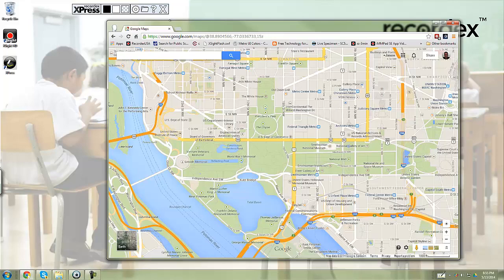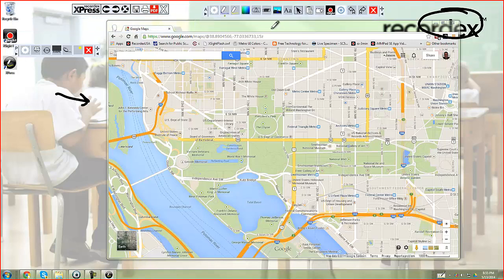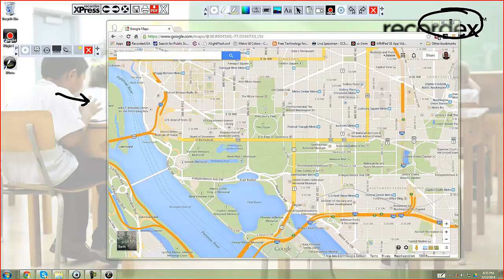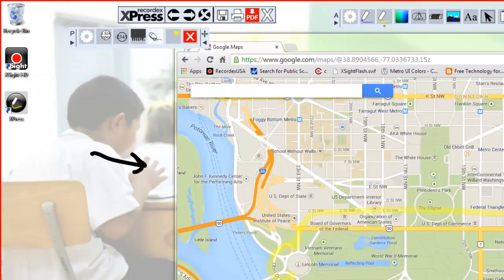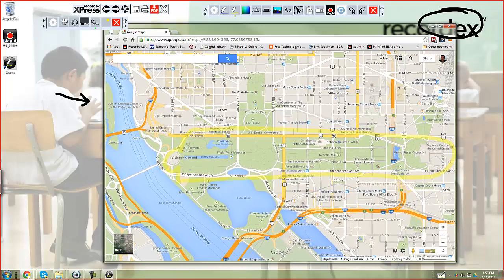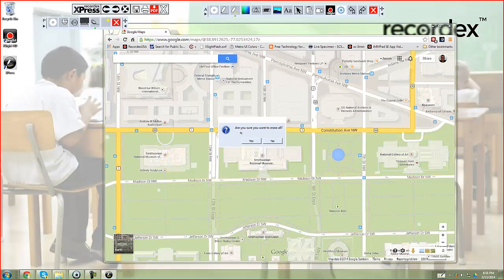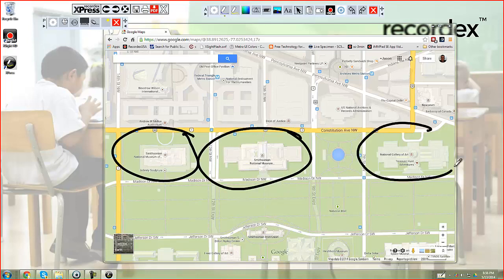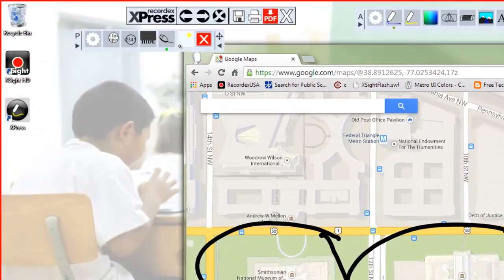Learn XPress: 15 - Click-through Mouse Mode Tool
In this video learn how to use the mouse click-through tool to interact with applications behind the transparent layer within XPress.